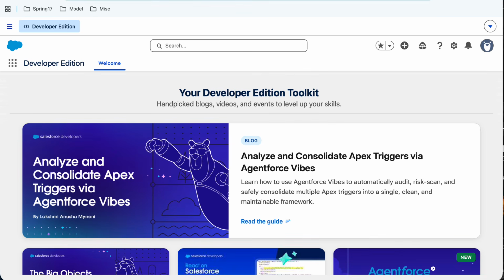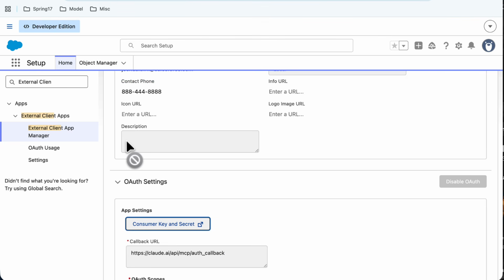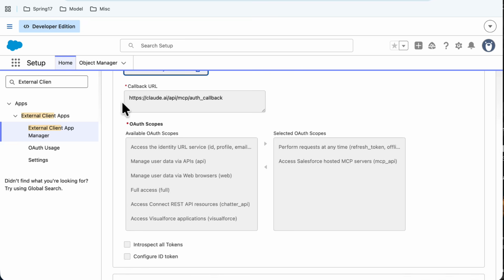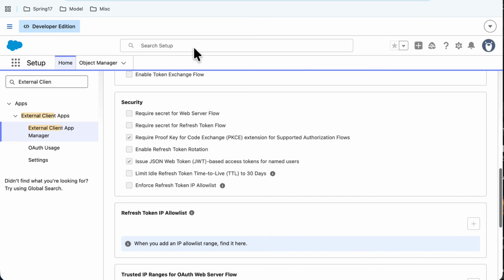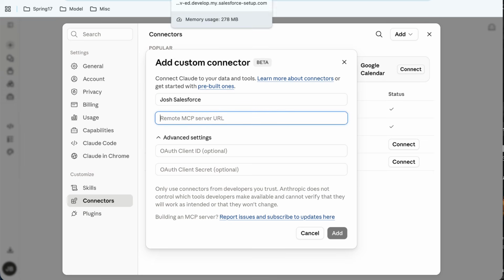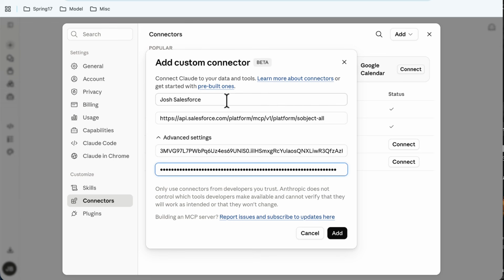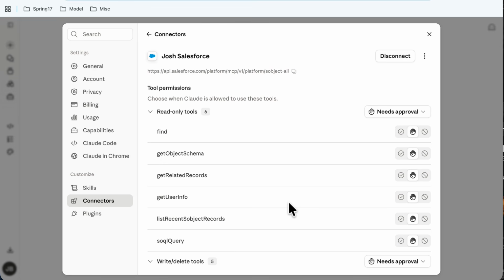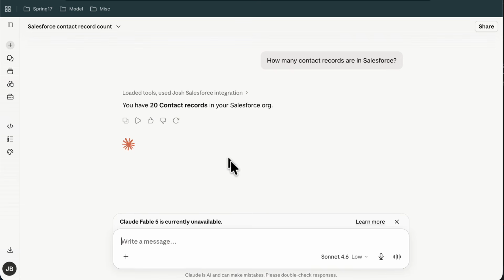Connect Claude to Salesforce with MCP | Salesforce Headless 360 Decoded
Learn how to connect Claude to Salesforce using Model Context Protocol (MCP). In this step-by-step tutorial, you'll configure a Salesforce MCP Server, create an External Client App, set up OAuth, and connect Claude so it can securely access Salesforce.

You'll also learn:

What Model Context Protocol (MCP) is
How Salesforce MCP Servers work
How to configure an External Client App
OAuth settings and required permissions

This video is part of our new Salesforce Headless 360 Decoded series, where you'll learn how Salesforce extends trusted data, metadata, automation, and business logic beyond the Salesforce interface so AI agents and external applications can work securely with your organization.

To learn more about Headless 360 and what it means for admins, check out this blog post